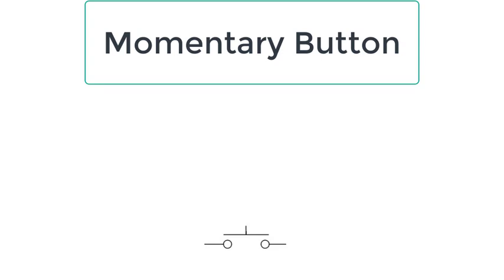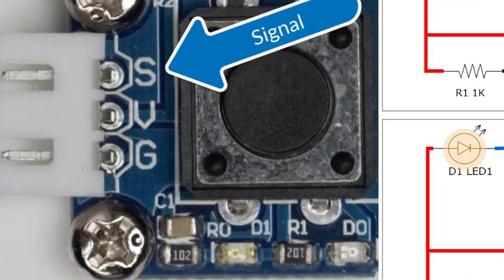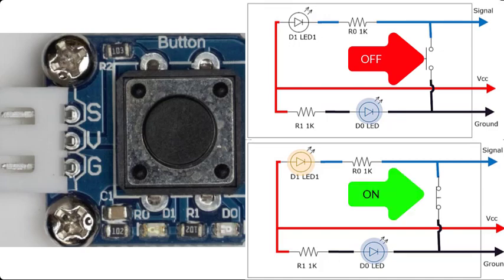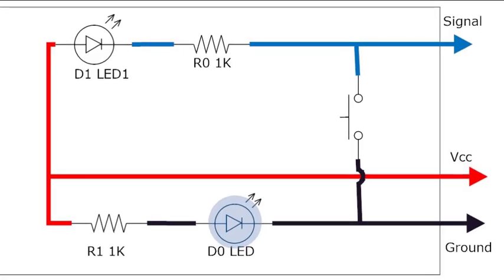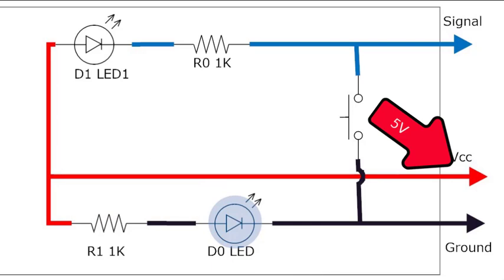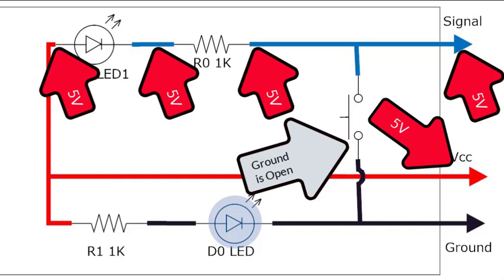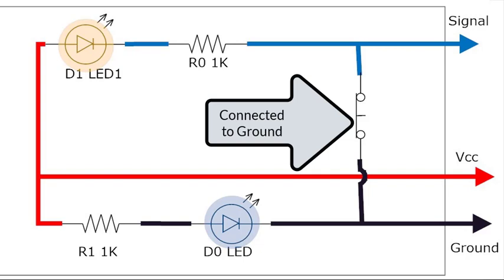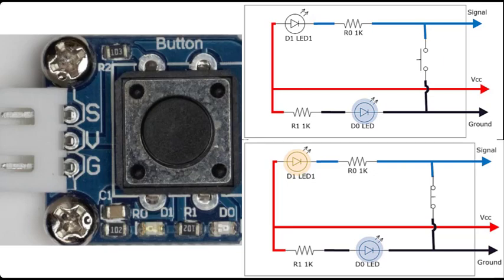Lab 6 Description of the Momentary Button